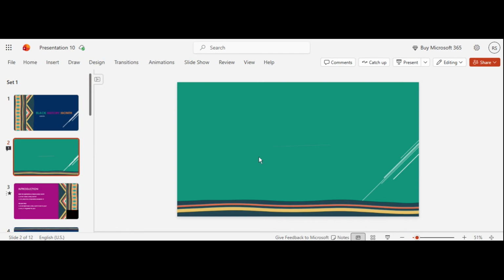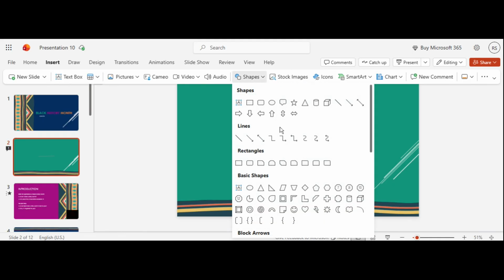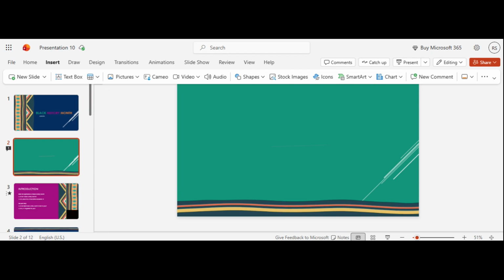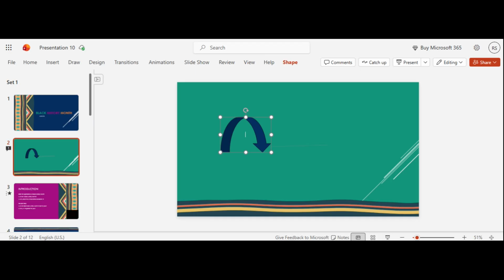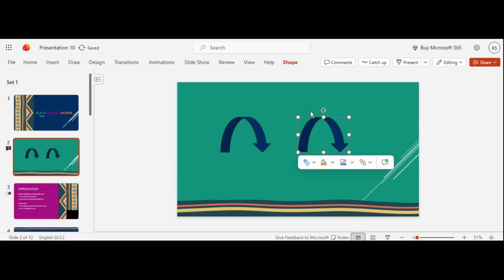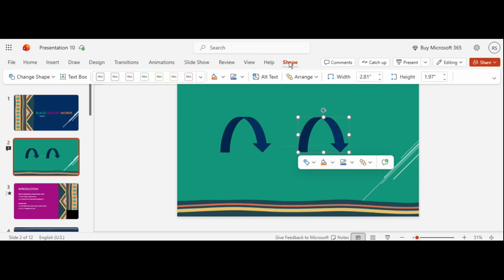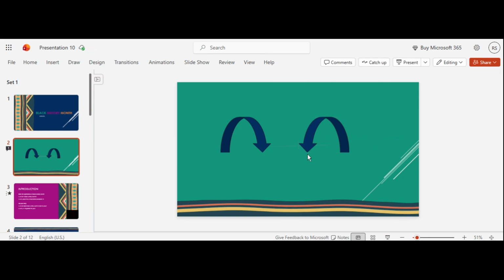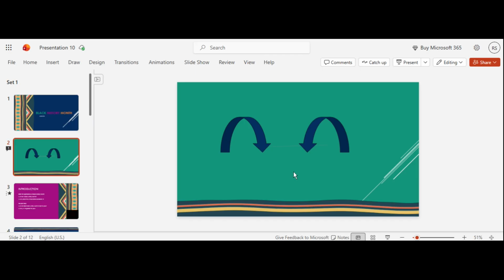How To Mirror A Shape In PowerPoint (2026 Easy Guide)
Learn how to mirror a shape in PowerPoint using the built-in flip and rotate tools. This step-by-step guide shows you how to duplicate and flip shapes for perfect symmetry.

Timestamps:
0:00 Introduction
0:22 Open PowerPoint
0:34 Insert a Shape
0:58 Draw and Select Shape
1:15 Copy the Shape
1:28 Paste the Shape
1:44 Open Shape Format Tab
2:02 Click Arrange
2:14 Select Rotate
2:24 Flip Horizontal or Vertical